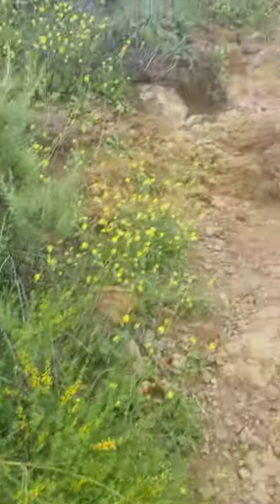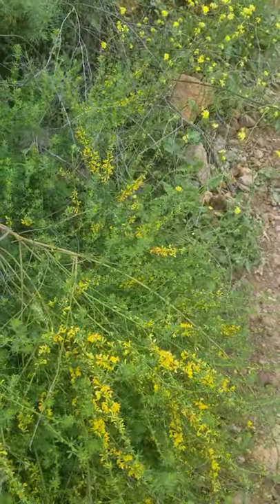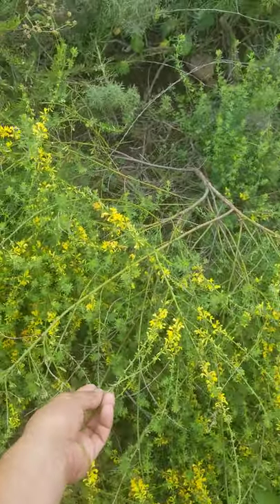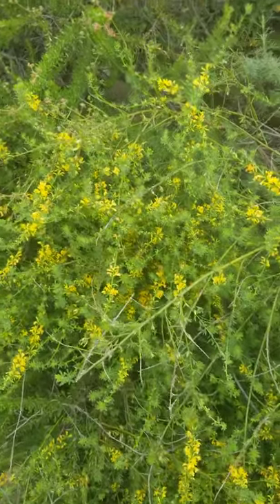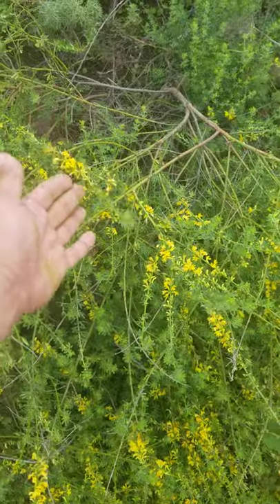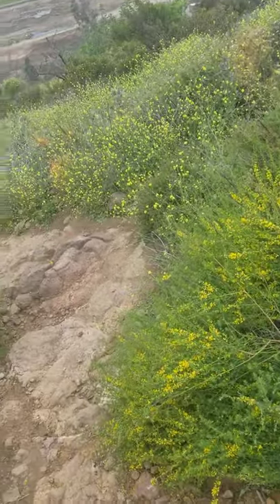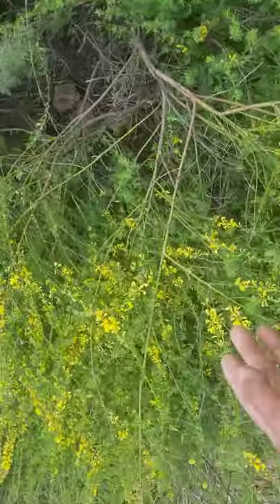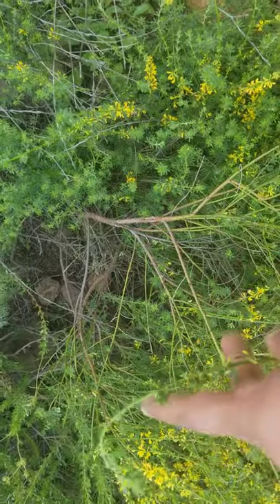Acmispon glaber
Deer Weed